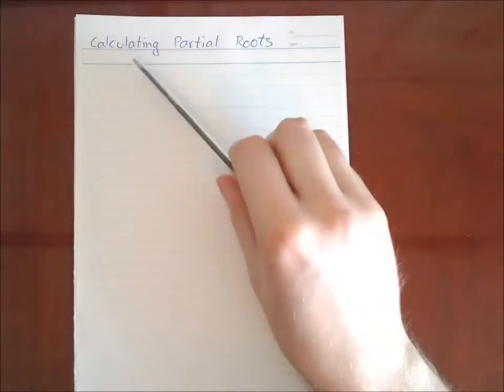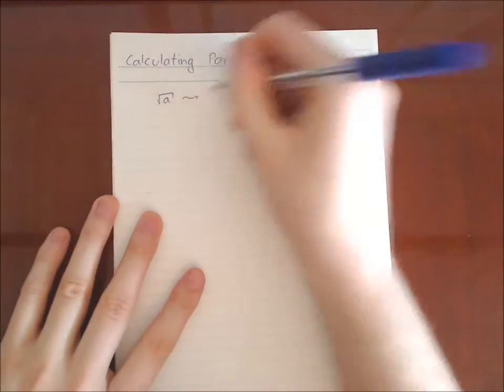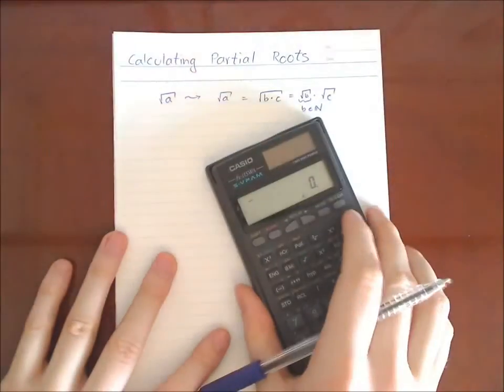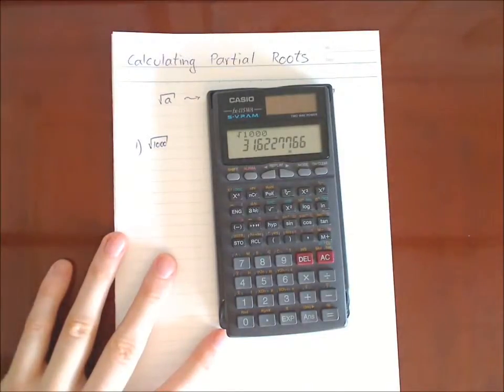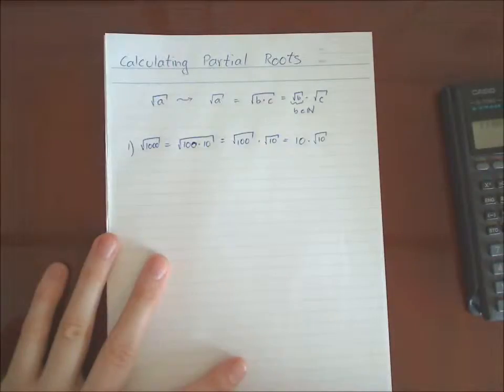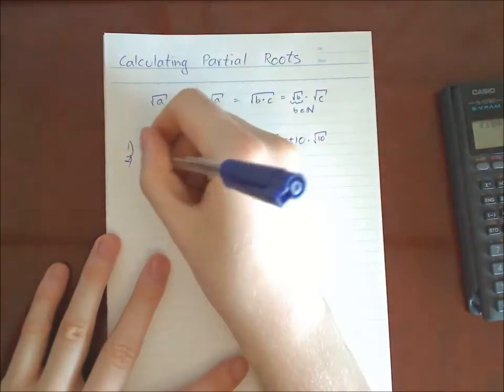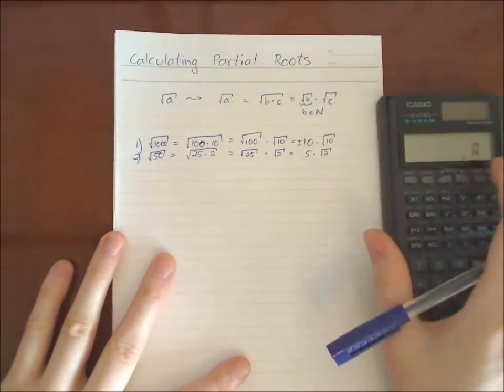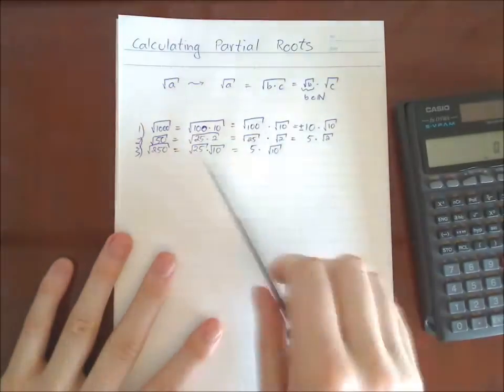Calculating Partial Roots